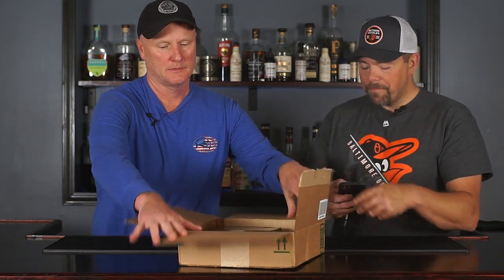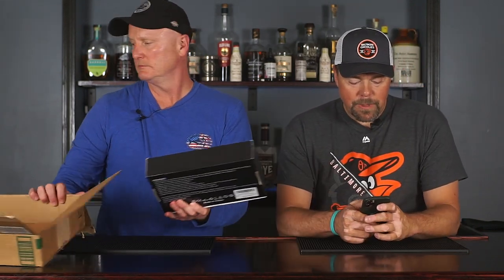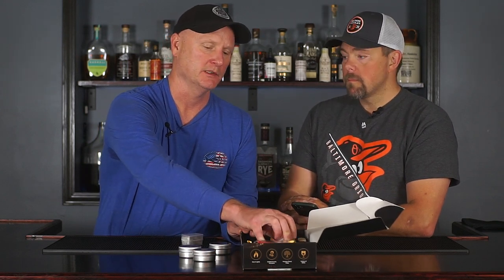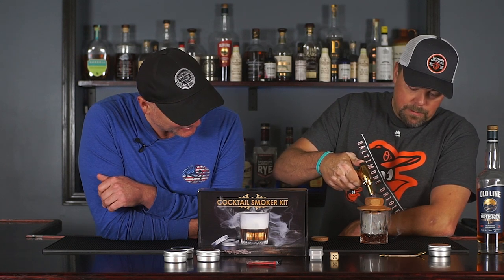OGERY Smoker Kit Unboxing and Review! - Our first ever review of an Amazon cocktail smoker kit!